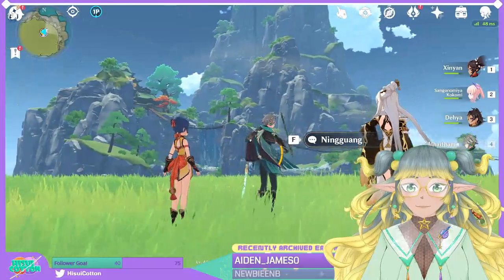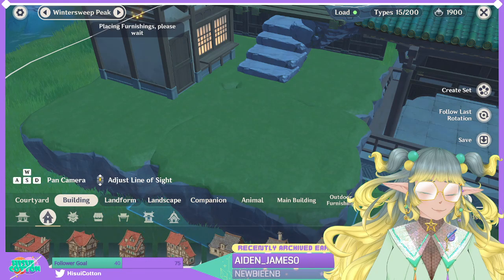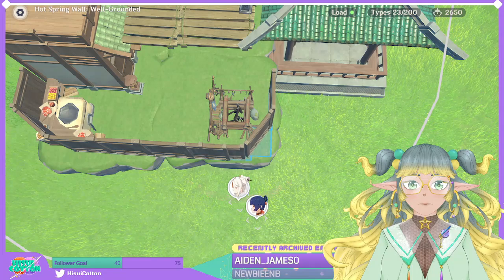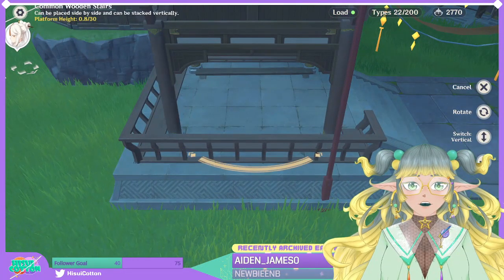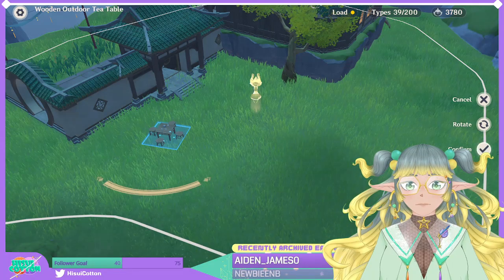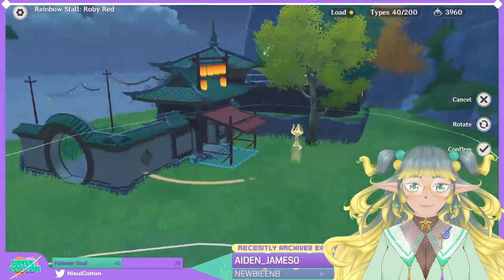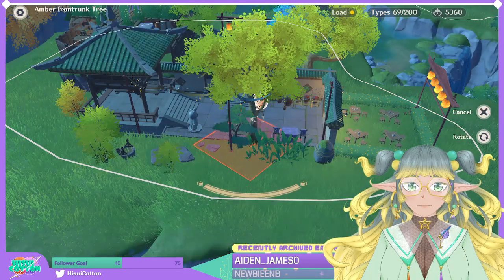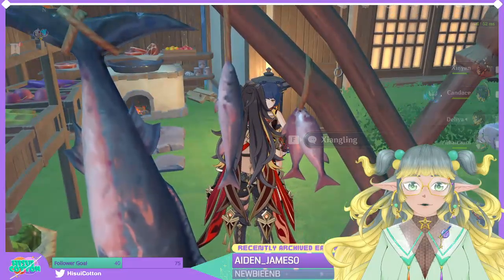Xiangling's Cookhouse | Genshin Teapot Build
genshinimpact Replica Code for NA: 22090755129!
Here is the full livestream building of an mountain top restaurant for Xiangling in Genshin Impact! Enjoy!